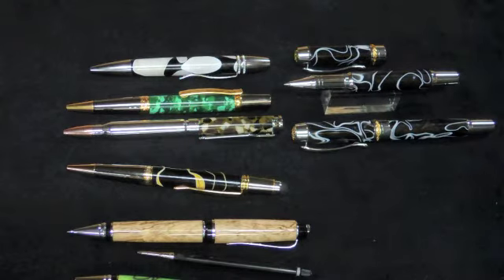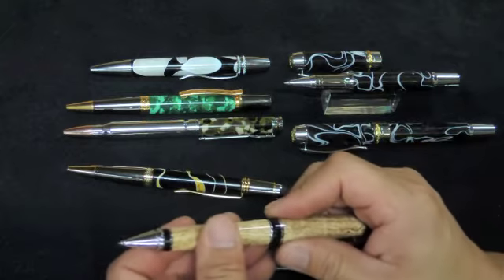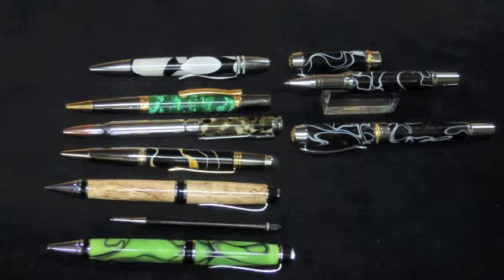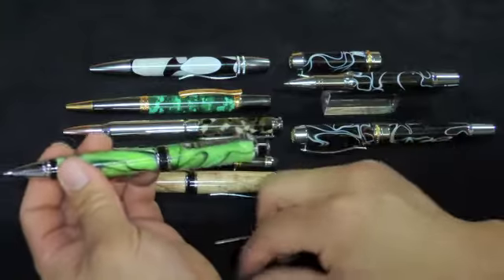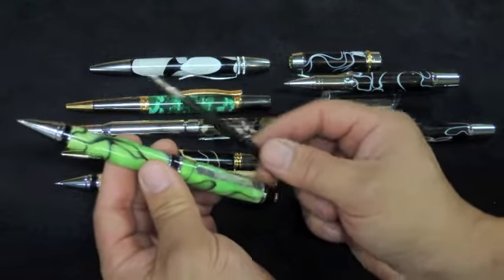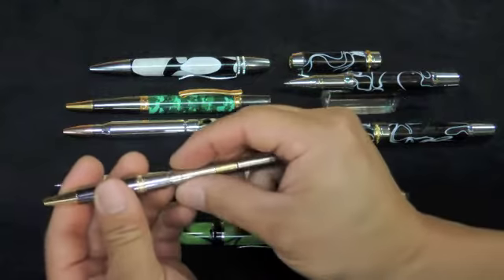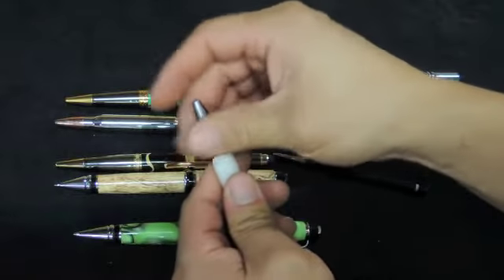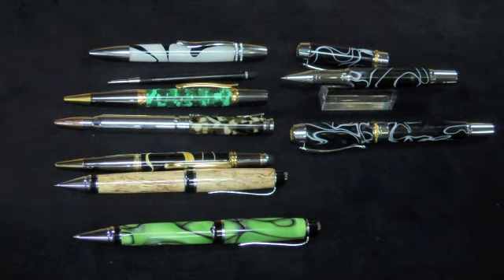Pencil Mechanisms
Converting a hand made pen kit into a pencil kit without too much effort.